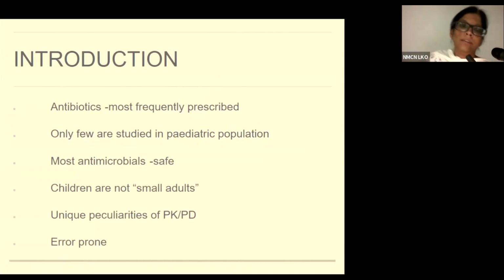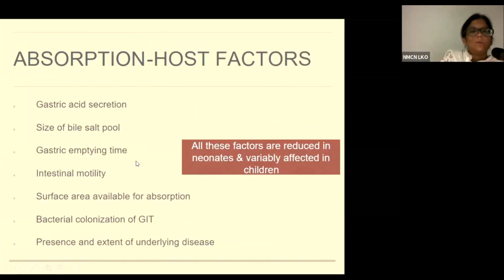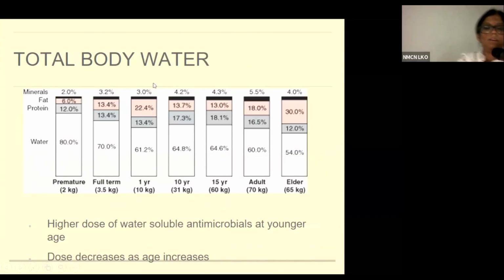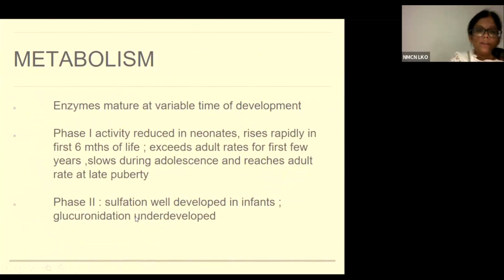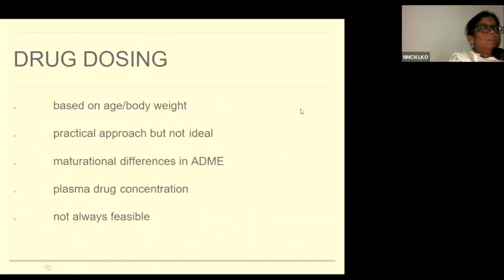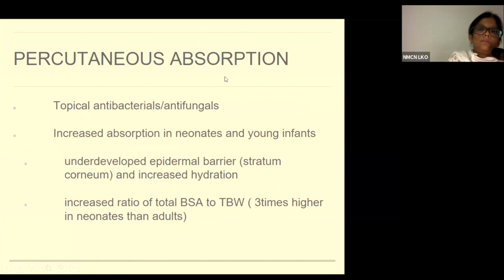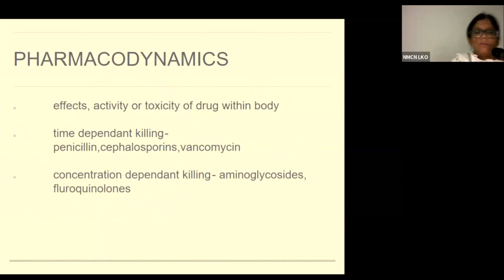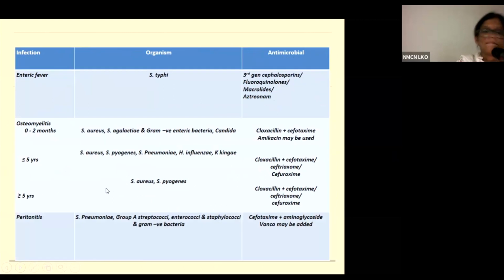Antimicrobial Therapy Children And Neonates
Rational Combination Antibiotic therapy in Pediatric Practice - Dr. Lakshmi Velmurugan
Antimicrobial resistant bacteria found in new-born children!
Neonatal Infections - Overview
Antibiotic therapy for sepsis in neonates
बच्चों की दवाइयां | Medicine | Treatment | Antibiotic
Antibiotic Misuse in India // Be careful while giving antibiotics to children! /
Baccho ki sabhi dawaiya | Antibiotics Syrup For Baby
Improving Antibiotic Use in Newborns
Minor Disorders in Newborn|| Minor ailments in newborn
Understanding Sepsis or Blood Infection in Newborns